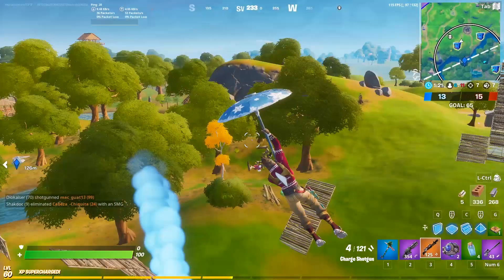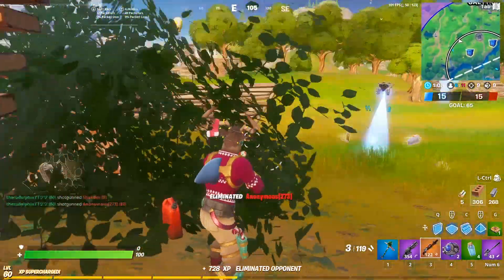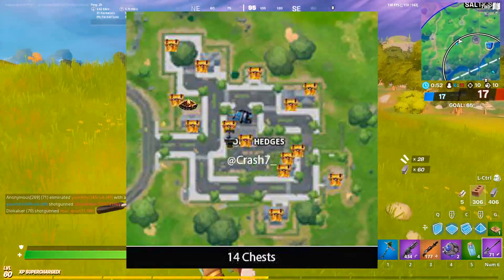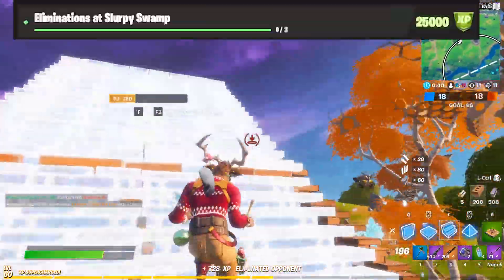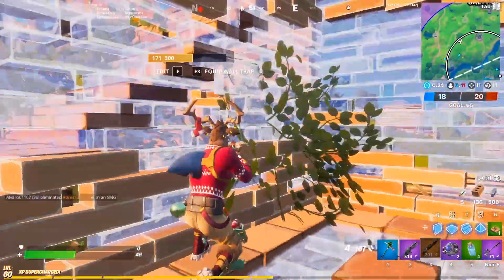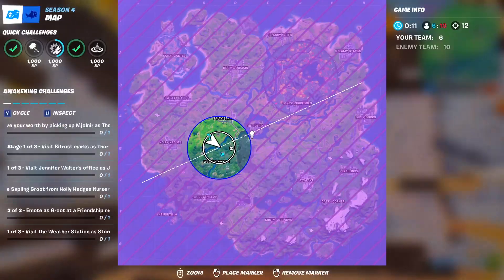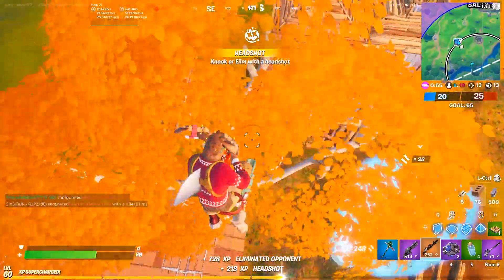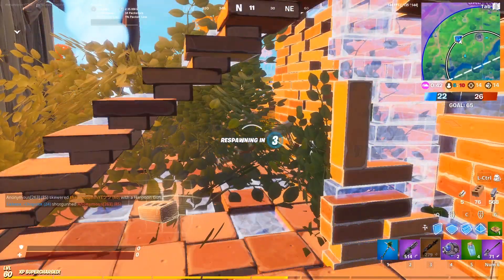Fortnite Season 4 Chapter 2 Week 9 *Challenges Guide Leaked* - Season 4 Chapter 2 Week 9!!!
The leaked season 4 chapter 2 week 9 challenges, and a guide on how you can complete them a lot quicker If you need any help either add my epic games username, which is down below, or comment yours:)

My Username: therudolphinYTツツ

(You wont do it)